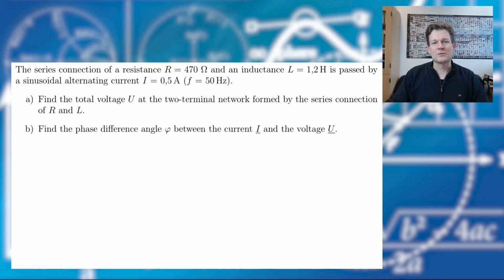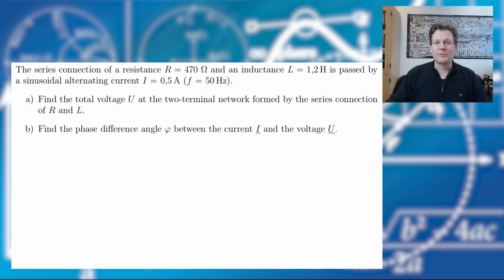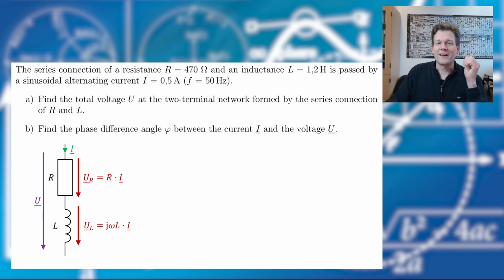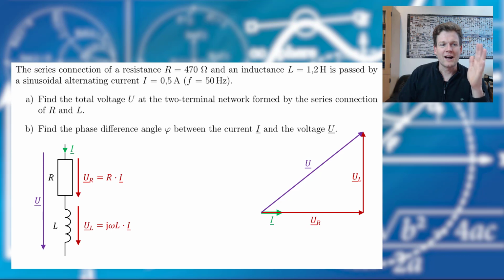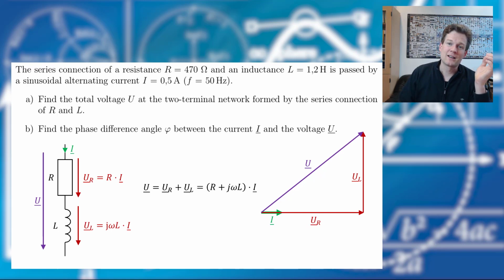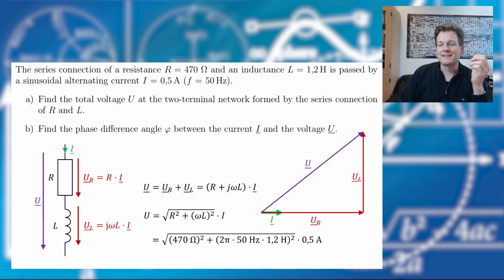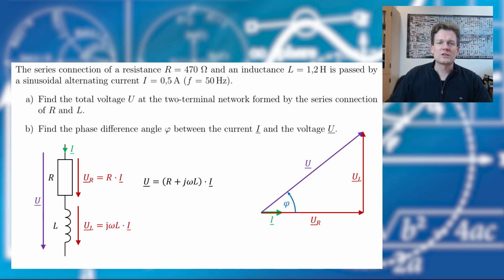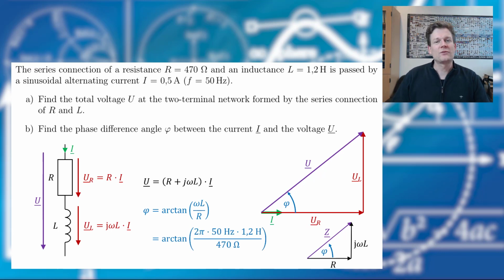Current and voltage at a series connection of R and L (a75/1_en)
This video belongs to the exercises of the module "Electric Circuits".